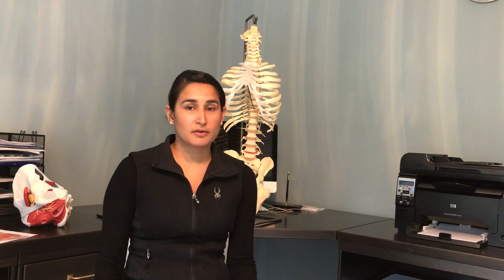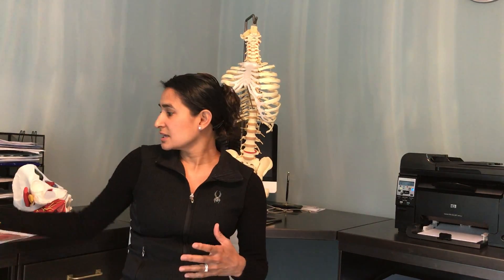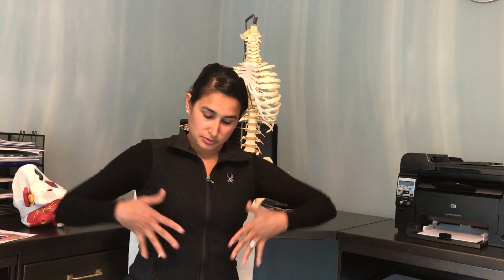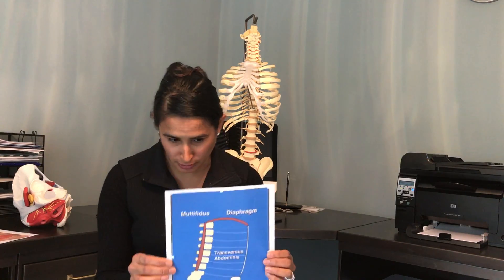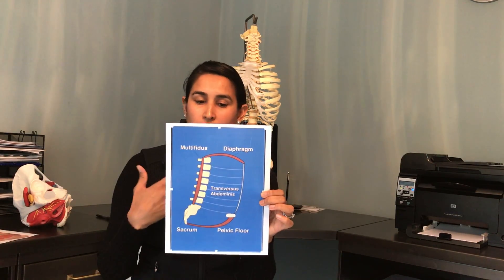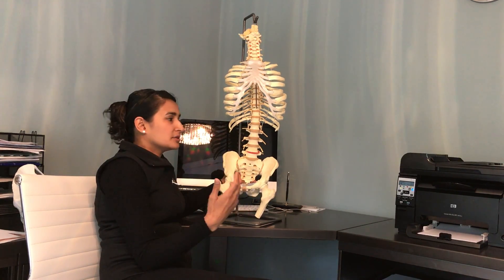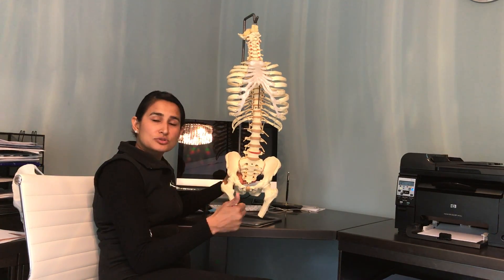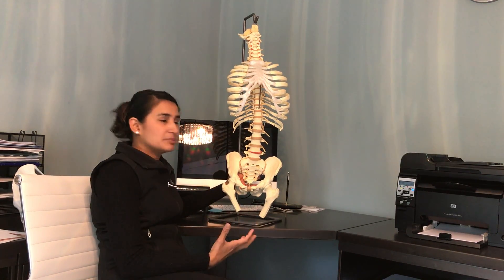Fixing Abdominal Separation: Exercises to Help Diastasis Recti and Treatment Options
Our Female & Male Pelvic Pain Solution Programs are NOW AVAILABLE
Click here for more:

Rebalance Physical Therapy is a pelvic floor and orthopedic physical therapy practice based in Philadelphia and on the Main Line in Pennsylvania.

Fixing a Diastasis Recti isn’t as simple as doing a specific exercise. There are three layers of the abdomen and they all have to be working efficiently and in alignment to fix a Diastasis.

The top layer is the rectus abdominus, the middle layer is the internal and external oblique muscles and the transverse abdominus is the deepest layer of abdominal muscles.

Just strengthening the transverse abdominus won’t necessarily close a Diastasis. All of the abdominal muscles need to fire in a certain pattern. If any one layer is dominant, it can prevent the Diastasis from closing. There needs to be good balance between all three muscle groups.

There’s more the closing a Diastasis than just the abs. These muscles are part of a bigger group of muscles in the Abdominal Canister.

The Abdominal Canister is made of four different types of muscles: the deeper abdominal muscles (front), the pelvic floor muscles (bottom), the deeper muscles of the spine (back) and the diaphragm (top). These four muscle groups work together to support the spine, the trunk and the organs in the abdomen. These need to work with the ab muscles to load the tension through the Linea Alba and get it firing properly.

If the abs aren’t working correctly, it could be an alignment issue either with the rib cage (where the abs attach) or perhaps the pelvis might not be sitting level. If there is an alignment issue, the ab muscles won’t be able to load and fire correctly to help the Linea Alba close.

How do I treat it?
Everyone is different, with different alignment issues and different abdominal patterns, so there is no cookie-cutter approach to closing a Diastasis.

Home remedies like binding can help to reduce a Diastasis or make it look like it’s closing for a short amount of time.

Ultimately, you need to have a thorough evaluation to identify any alignment issues or problems with how the abs are firing. It’s important to get all four muscle groups working correctly to help you build stability in that area.

If you’re in the Philadelphia-area, visit our for more information or to schedule a complimentary phone consultation.